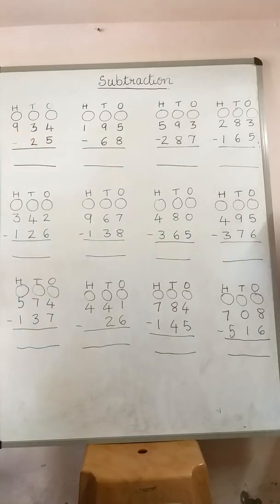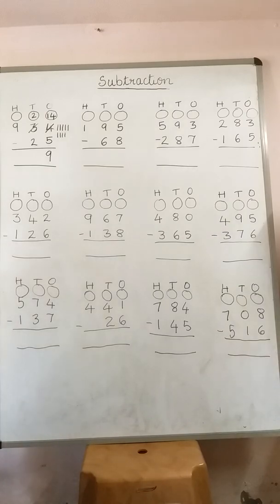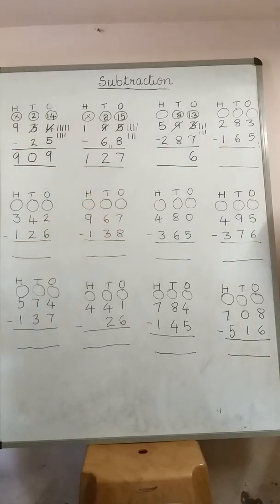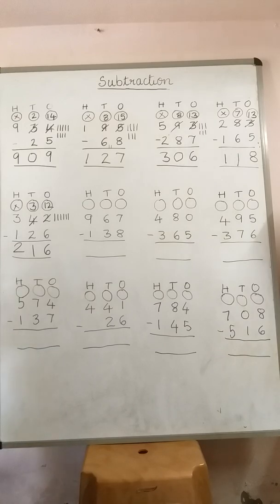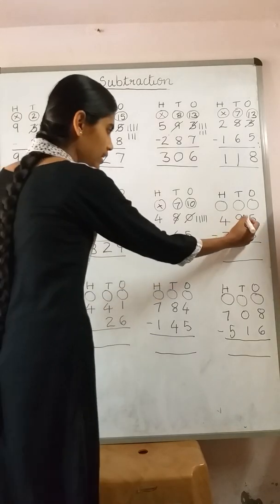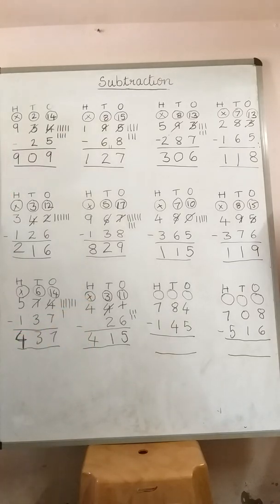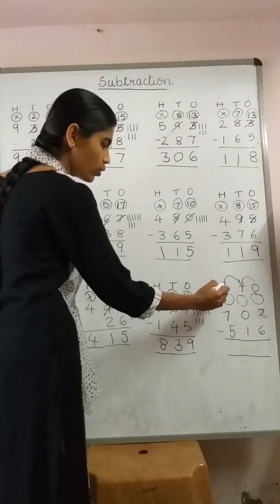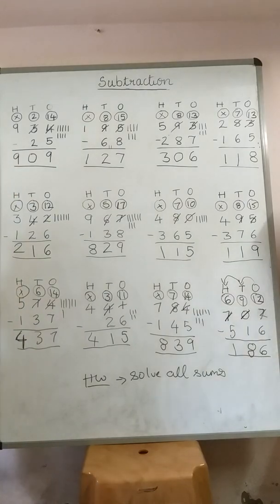Subtraction by borrowing (2) - class 2